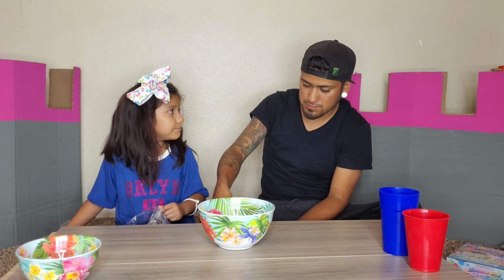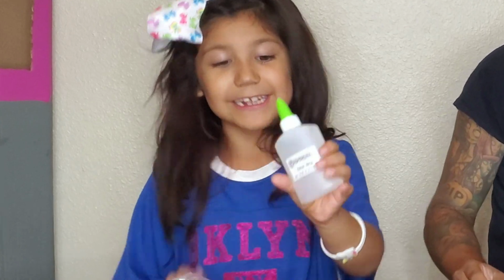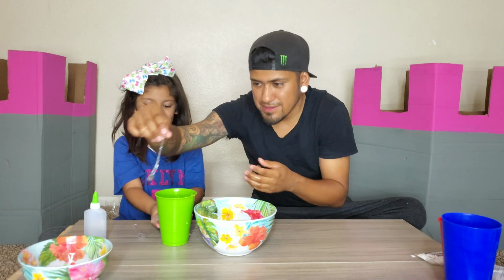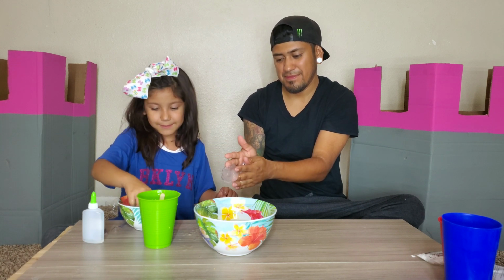DIY SLIME TIME!!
‼️RAISE YOUR HAND OF YOU LIKE SLIME‼️

I LOVE slime!! Check out this video to see what kind of slime Dad and I made today!😁

😋and OMG do you think Dad REALLY licked that⁉️

What kind of SLIME is your FAVORITE? 💜 Gooey slime, crunchy slime, glitter slime??